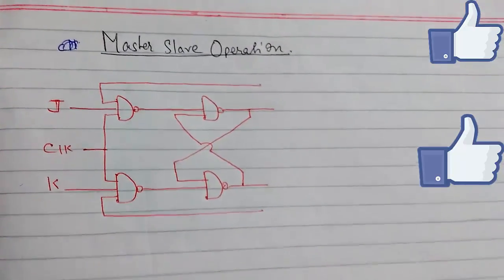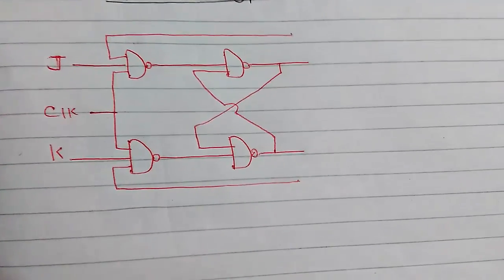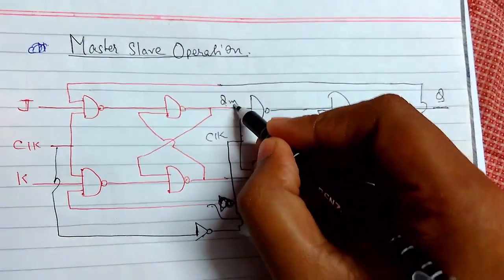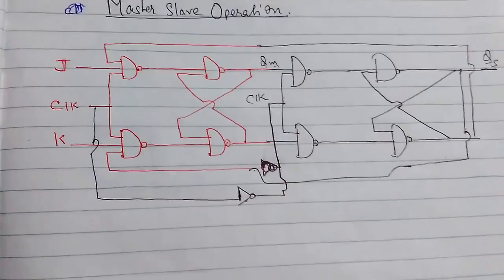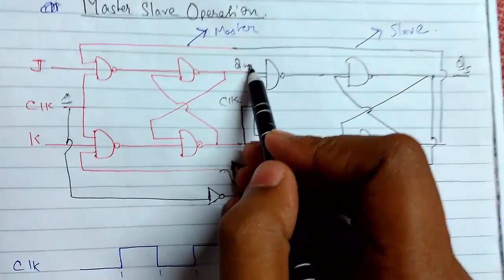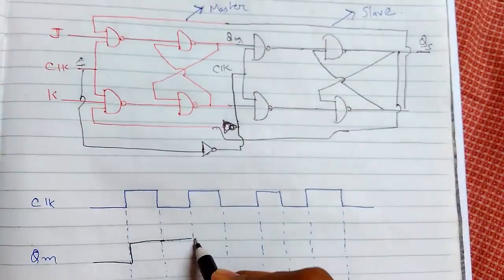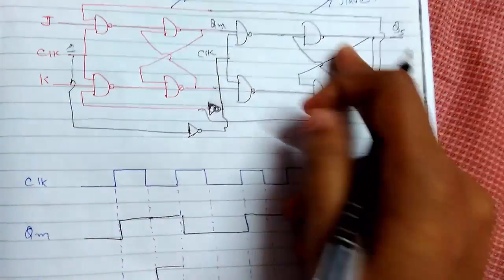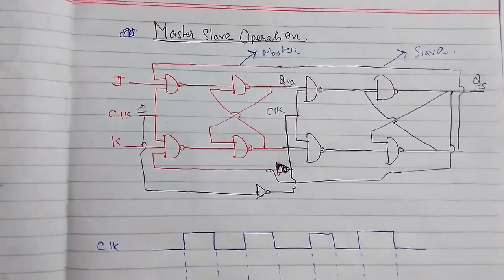Flip Flops -12 Master Slave JK Flip Flop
In this video lecture we will learn about the Master Slave JK Flip Flop with the help of examples and diagram.